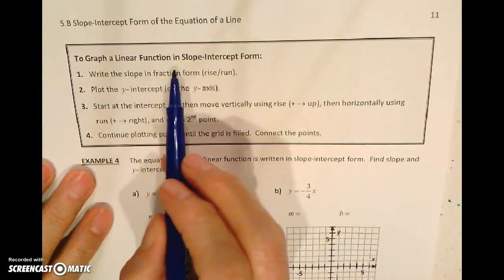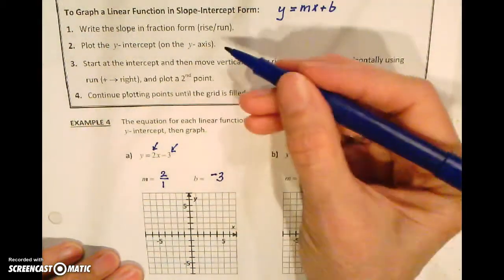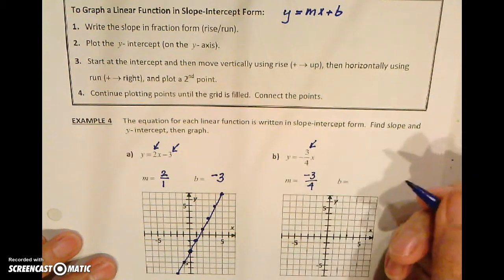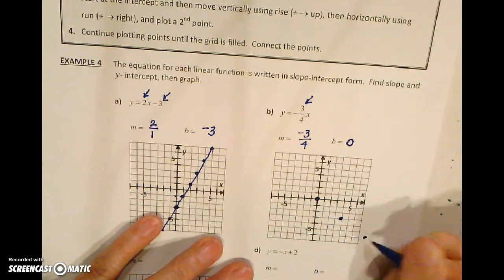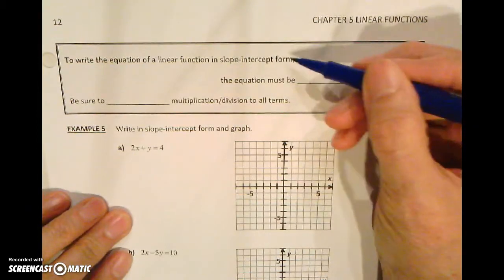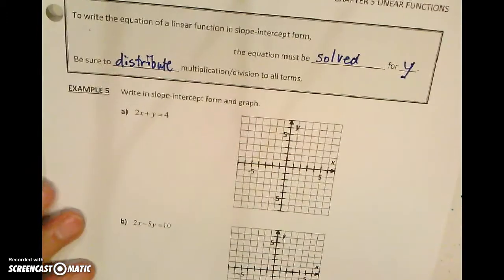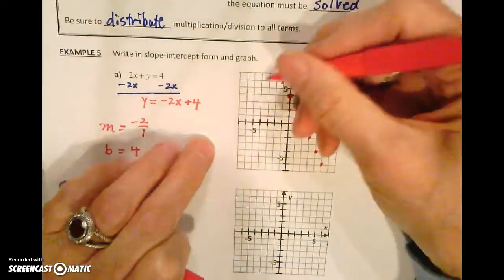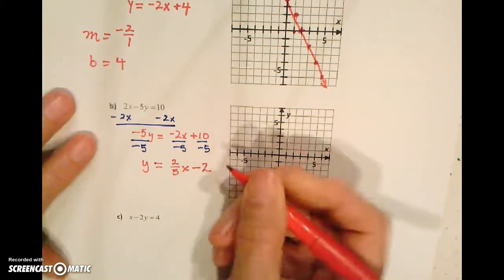5 B 2 slope intercept